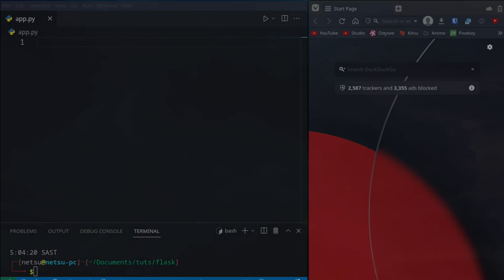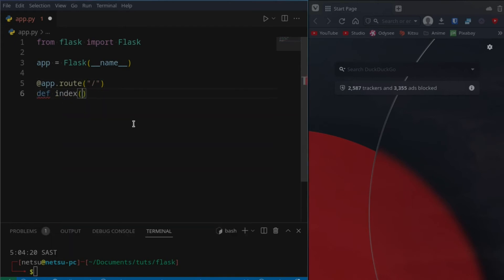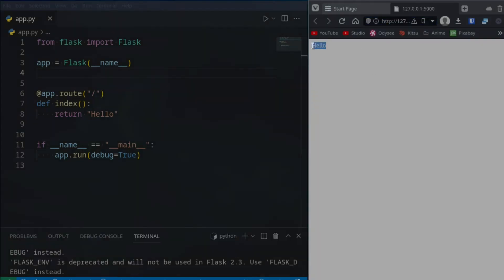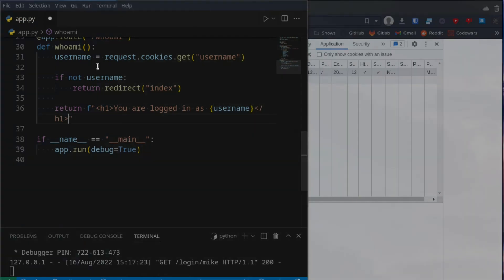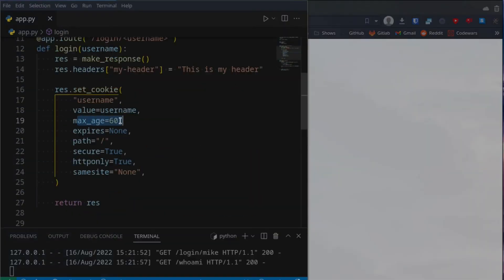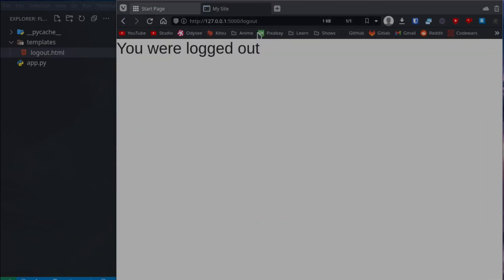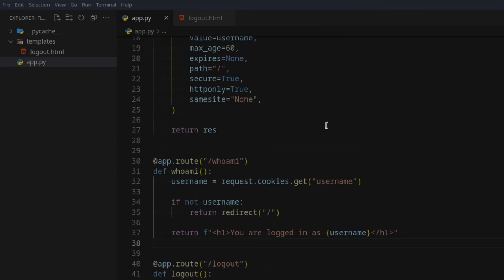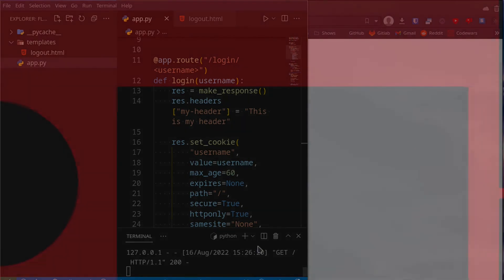Cookies - Flask Tutorial (Part 8)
Cookies are used to store information on the users browser, this can be helpful to keep users logged in (usually with JWT, DO NOT store user passwords in cookies!) or to keep preferences such as light or dark mode. NOTE that if the user uses a different browser, browser session or computer, the cookies will not exist on that browser, session or computer, it is only available on the browser it has been set on, so do not store valuable information in cookies!